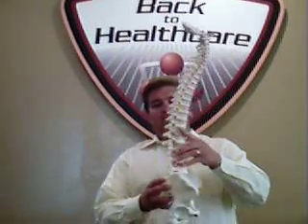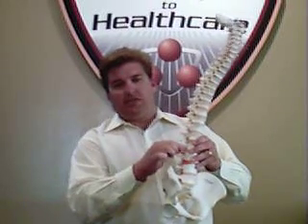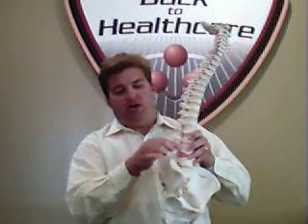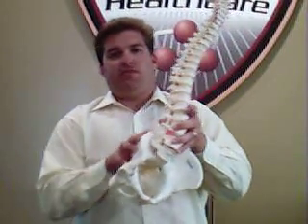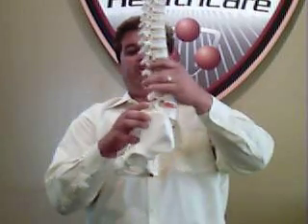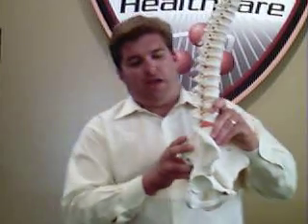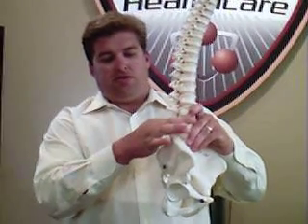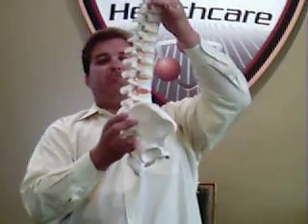Treating a Disc Bulge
How a Good Chiropractor Treats a Disc Bulge.